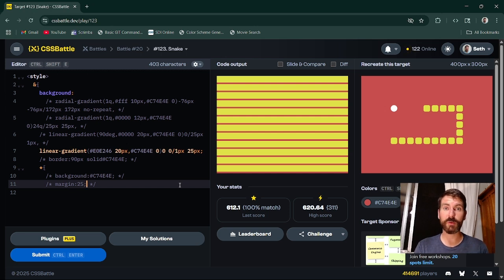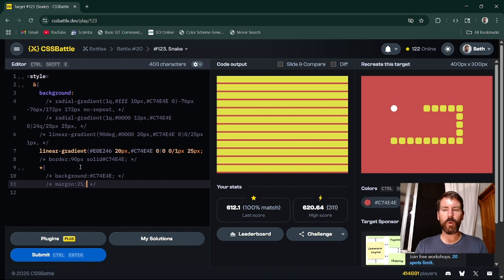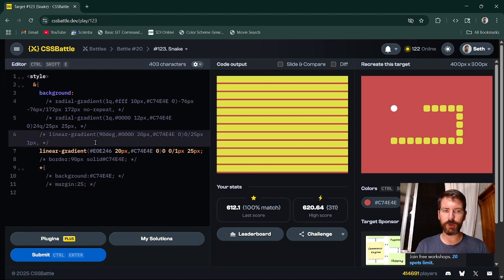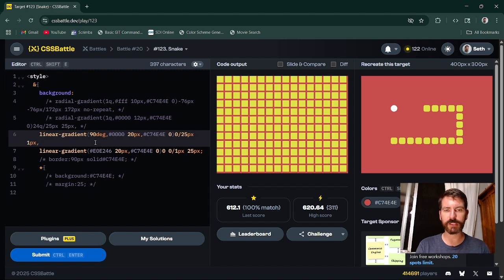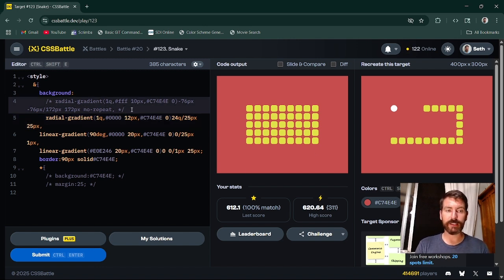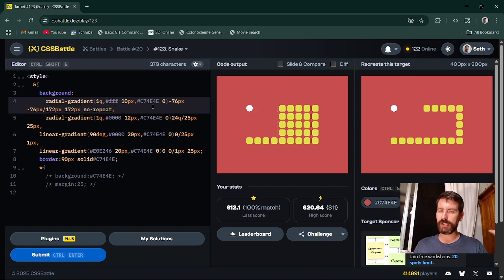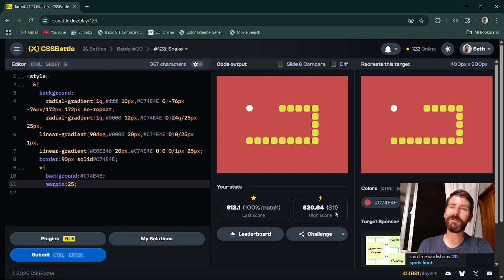Gradients to make a snake game for CSS Battle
I explain my solution to this challenge using gradients. This is not a comparison or competition but an exploration of what is possible. Inspired by @syntaxfm video with @KevinPowell who mentioned the possibility in this video